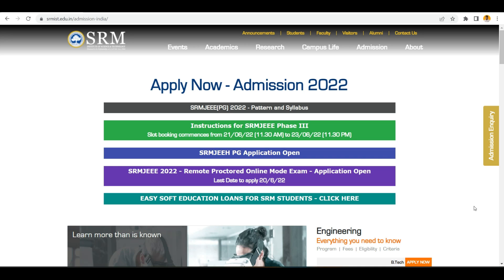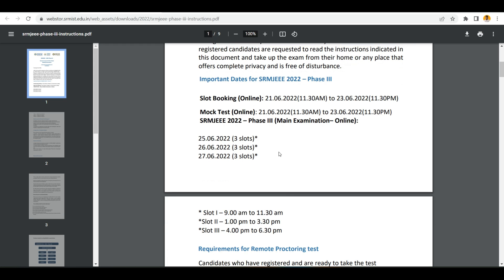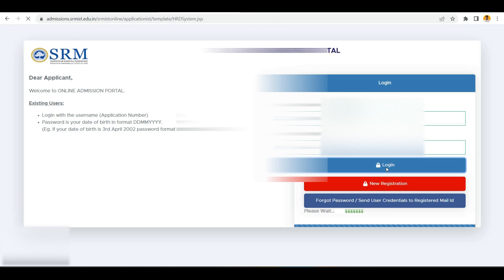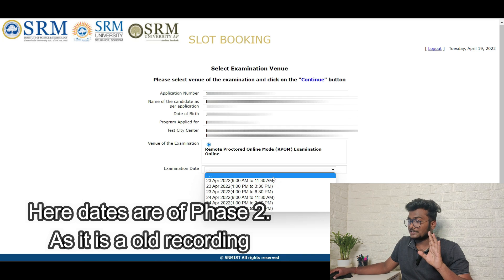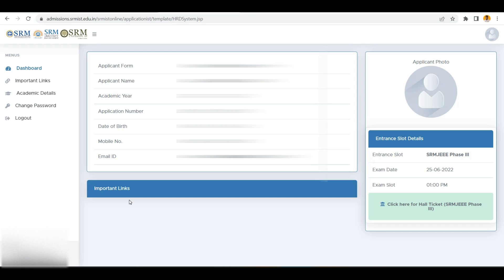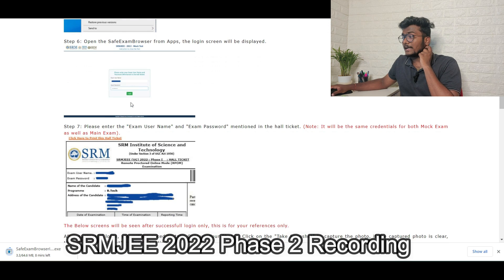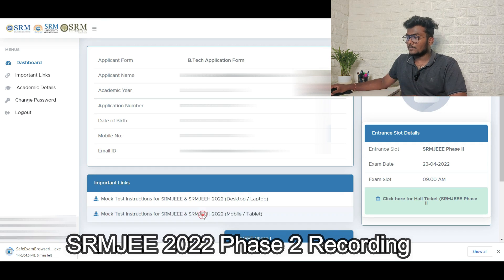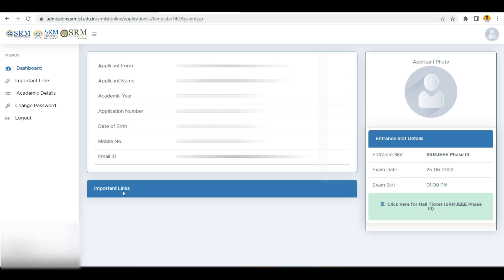SRMJEE Phase 3 Slot Booking | Mock Test Details Explained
srm university,srm university chennai,srmjeee 2022,srmjee,srmjeee phase 3 slot booking,srmjeee slot booking 2022 phase 3,srmjeee mock test 2022,Slot booking process srmjee